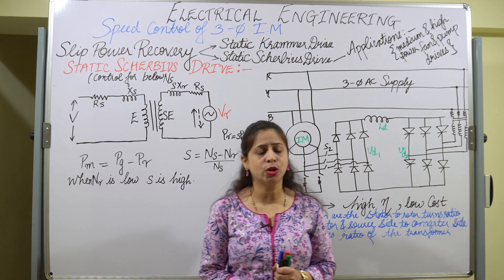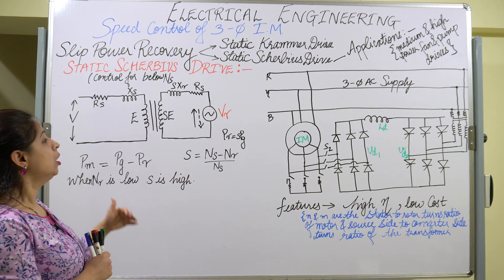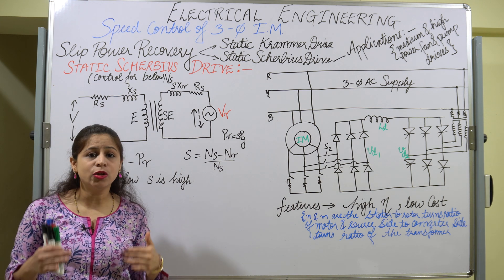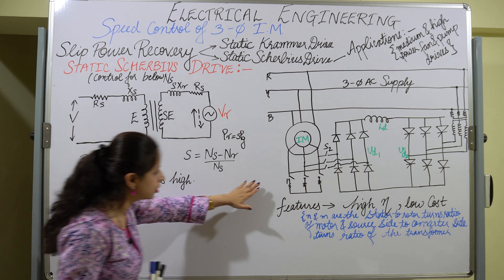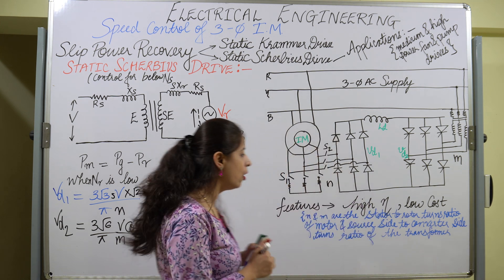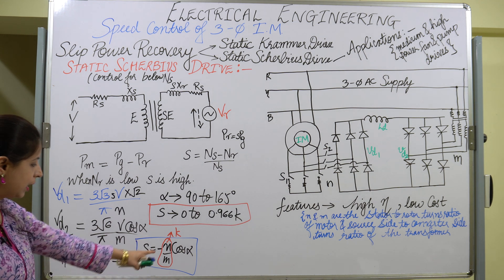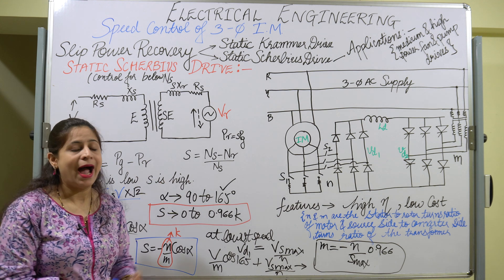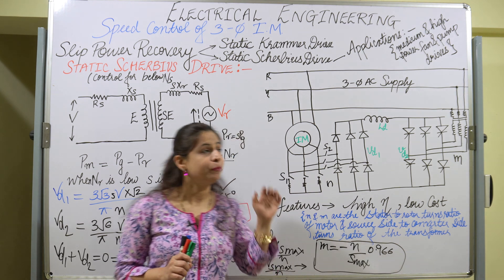Speed Control of Wound Rotor Induction Motor : Slip Power Recovery Scheme (Static Scherbius drive)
Hello Friends,
By watching this video, Your below queries will be resolved

1) What is Slip Power recovery  method of speed control of three phase Induction Motor?
2) What are the  features and applications of Static Scherbius drive Scheme Induction Motor?
3) What is the effect of slip on the rotor speed ?
4) How the power which is wasted in the external resistances is absorbed and used further?